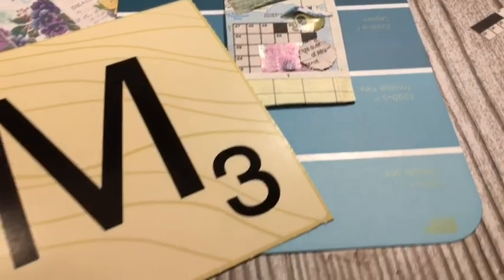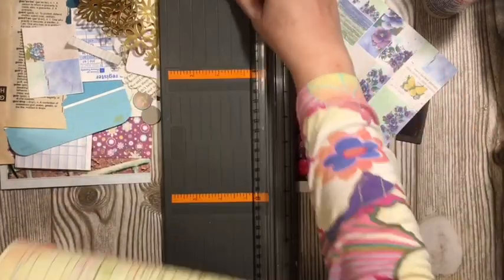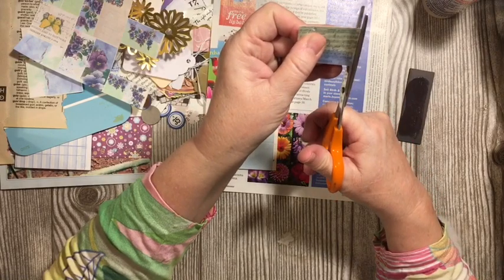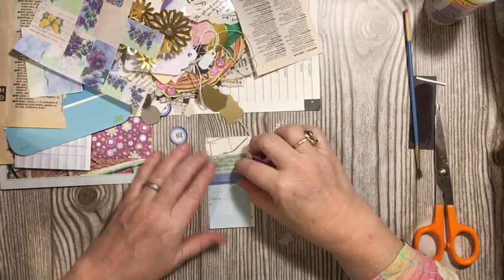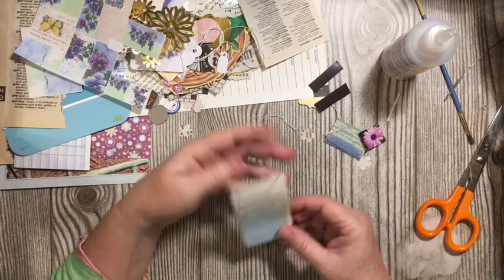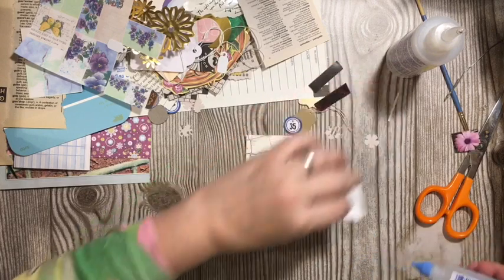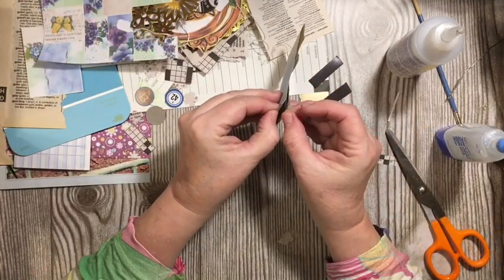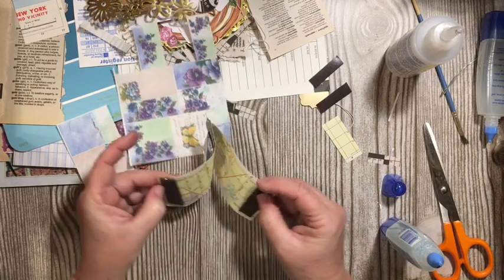April A2Z junkjournal challenge- •M• map,magazine and music matchbook magnet clip